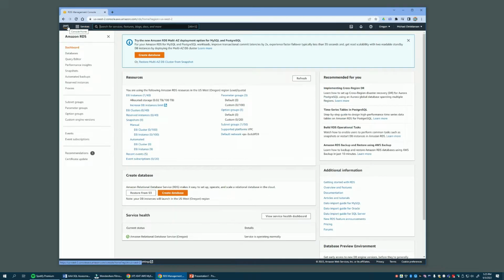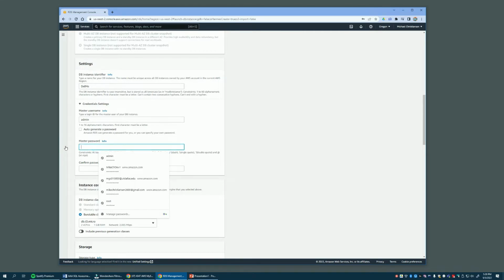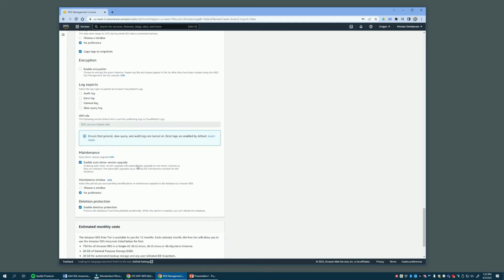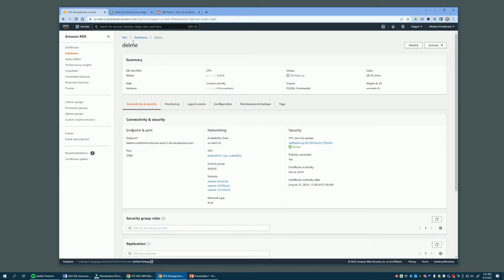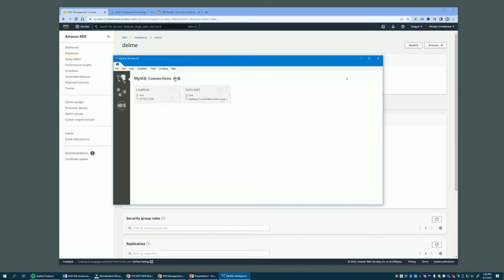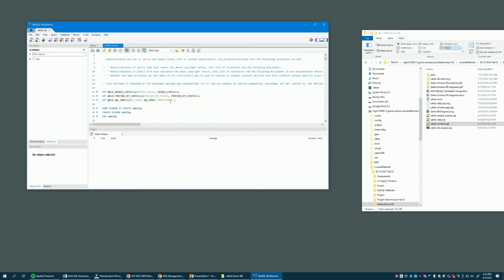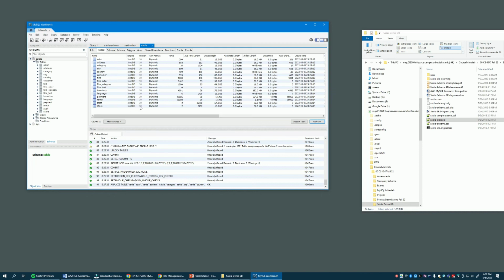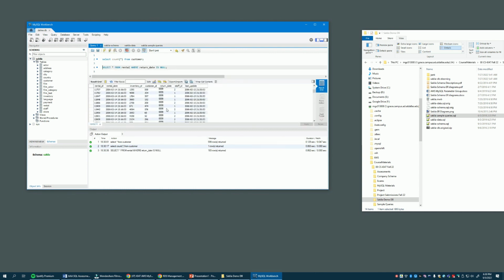4347 AWS MySQL and Sakila